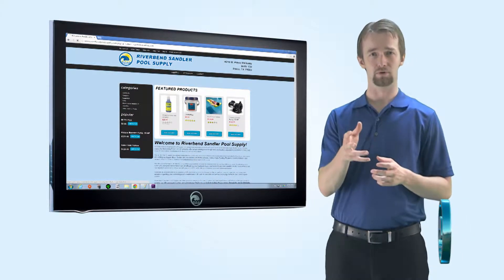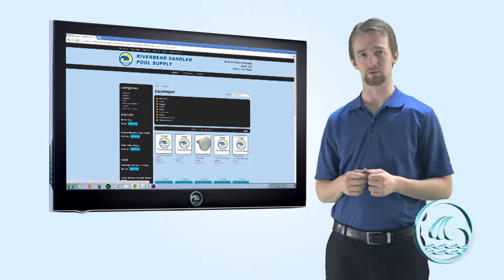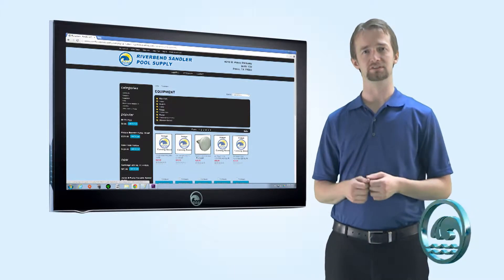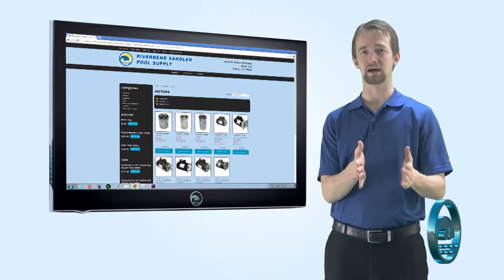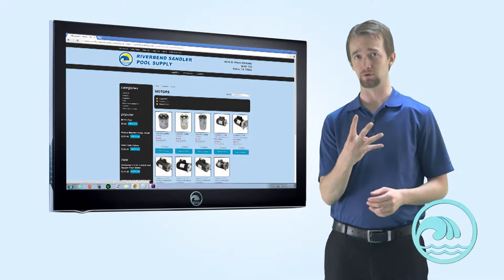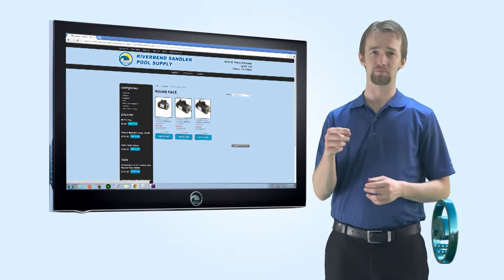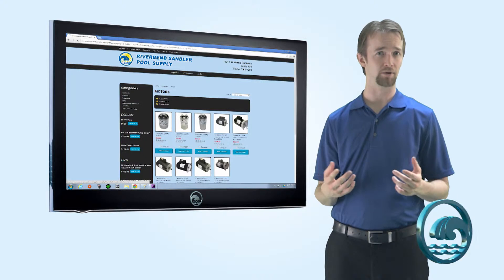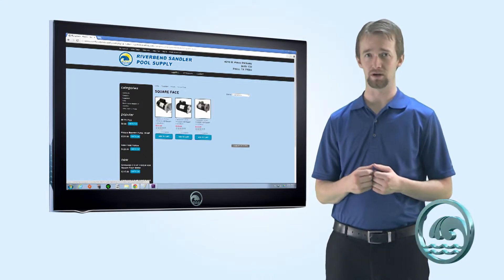RiverbendPoolSupply.com - Navigation - Replacement Filter Pump Motors - Wylie Pool Supplies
Nothing is worse than having your pool filter pump motor burn out. rather than replace the whole entire filter pump it is best to just replace the motor with an AO Smith Centurion or SNTech variable Speed Replacement Motor for your filter pump. B129, B130, B128, B2853, B855, SN003, SN007